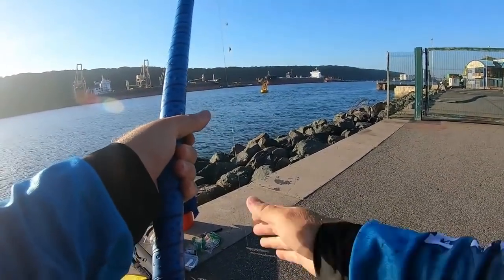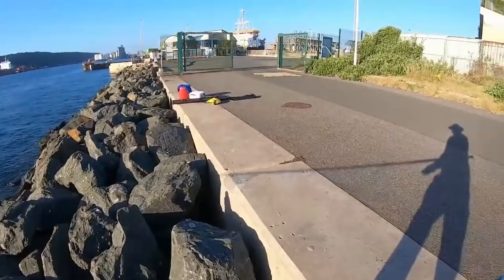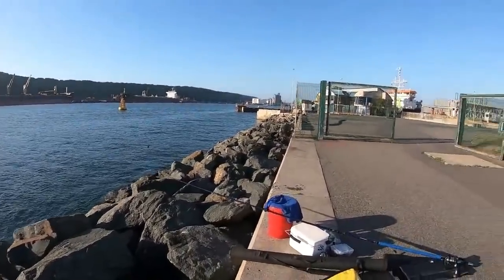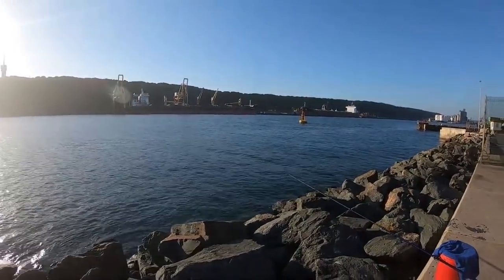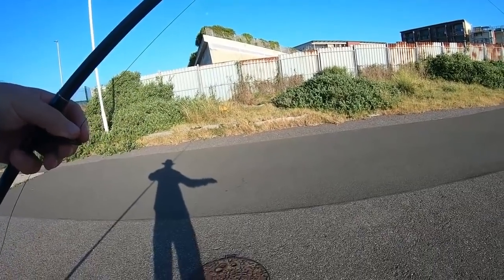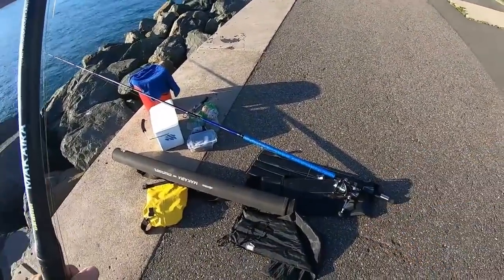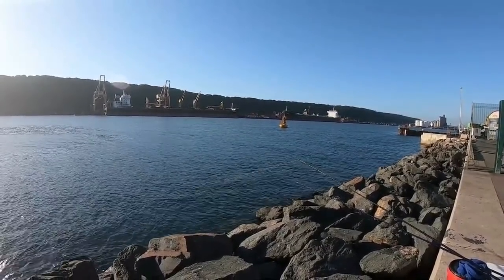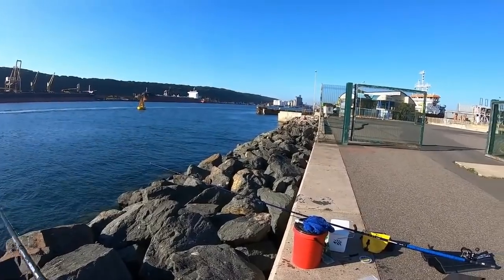North Pier Bait Fishing.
We decided to leave the artificials for a bait session at North Pier.
The Crow was up early and arrived an hour before, with a head start waiting for Mr Sleeping beauty 😛 VeerMan.
Once he arrived we got our rods in and it was a waiting game.

A slow start to the session withering away in the blistering heat but something happened all of a sudden that caused chaos.

In a matter of 30 odd minutes, we got 5 pick-ups.
The 1st skate dropped the bait
2nd skate swam front right and the leader parted on the rocks.
3rd skate was landed and released at the water's edge.
4th was a baba which we brought up, safely dehooked, and released.
5th was a shark but unfortunately due to us contending with the boats and reefs, we got cut off.

Was definitely an experience and learning curve, we will definitely be better prepared for our next adventure.

When fishing areas like this we suggest using, a short as possible running rig with no swivel above  and a thin gauge non coated circle hook.

One does not need to cast great distances here so no need for clipping baits or using dingles as we are lobbing baits into the channel.
In the event of one getting cut off, the sinker drops away and the hook will rust off.

Tackle used
Okuma Metaloid, Makaira and Precision rods
Okuma Metaloid, Azores and prototype reels
Boss Braid
Elbe Fluorocarbon
Eagle Claw circles